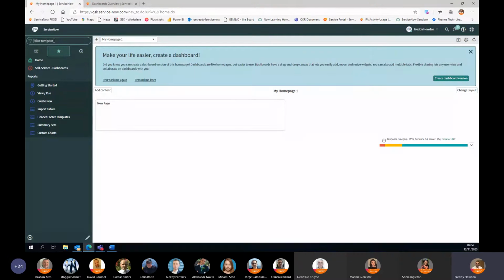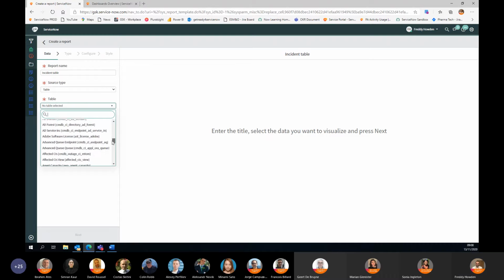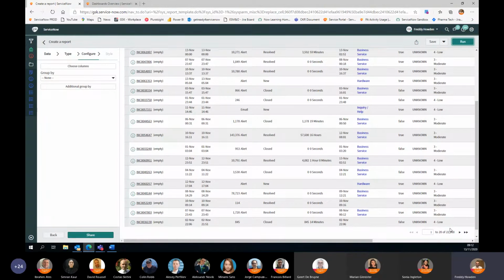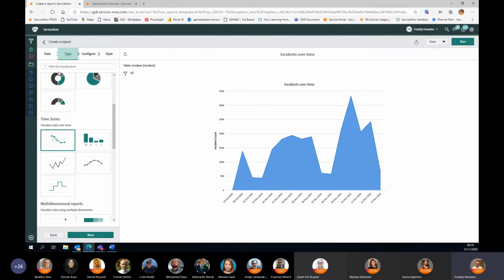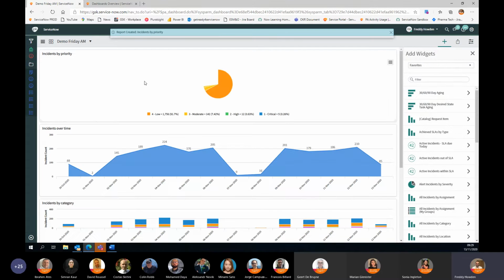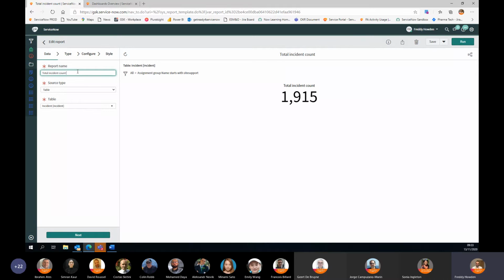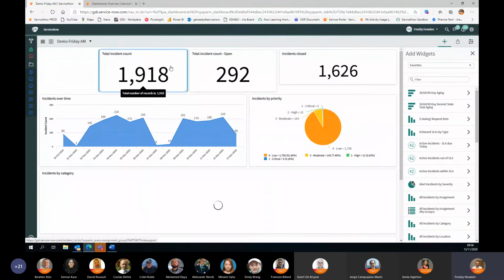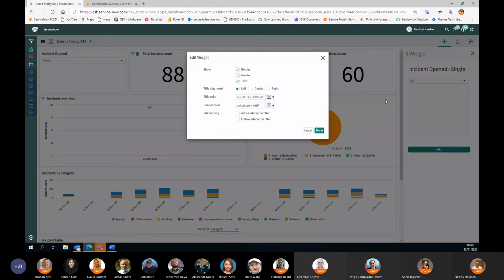Live Servicenow Demo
Live session for colleagues taking them through the steps needed to create an Incident dashboard.